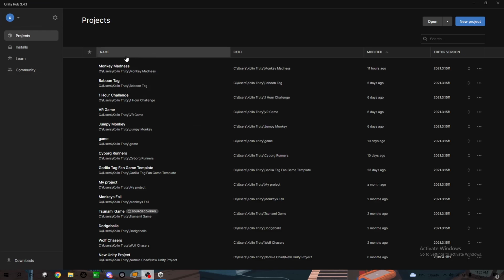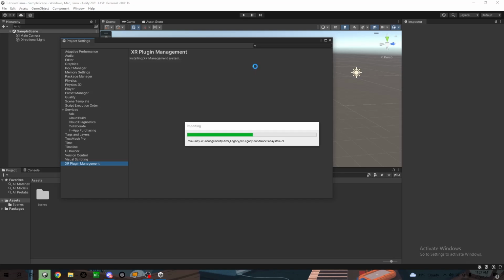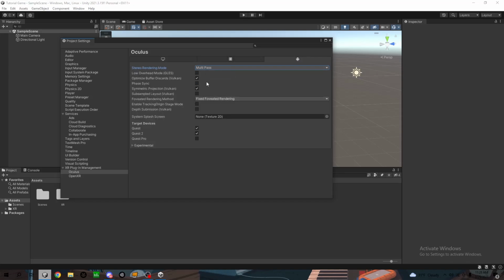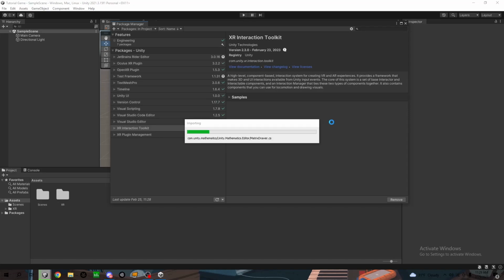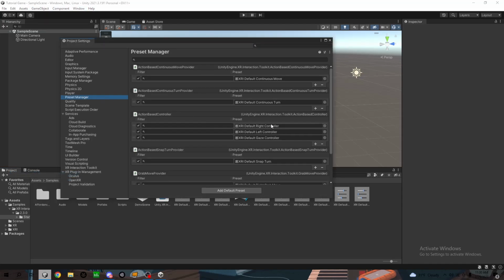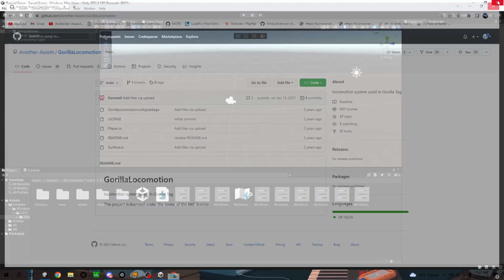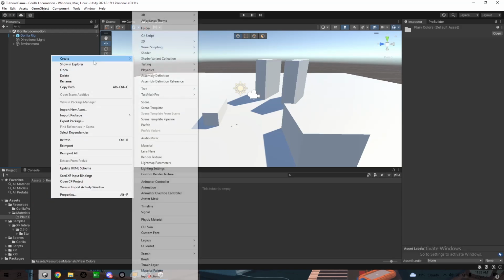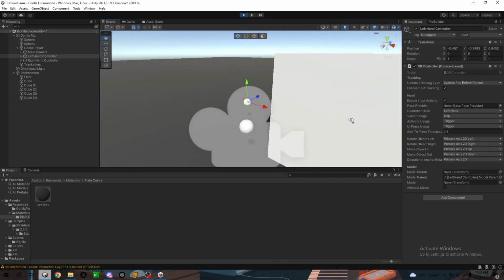How to set up a gorilla tag fan game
Go to the version 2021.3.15f